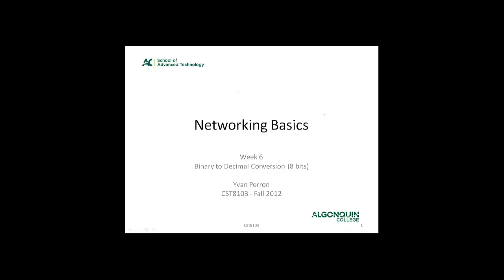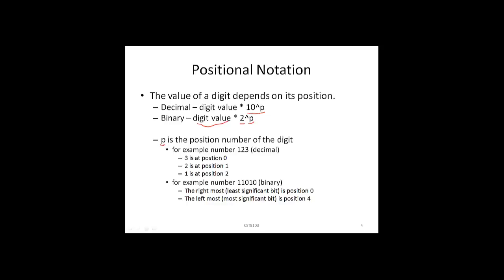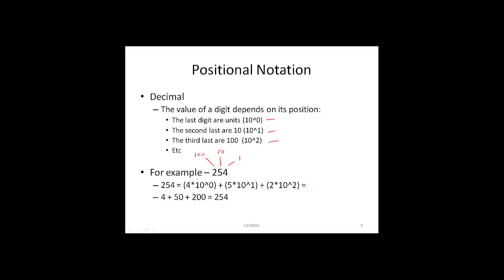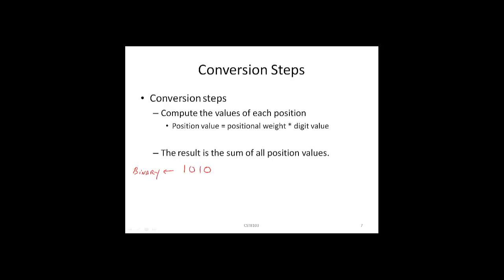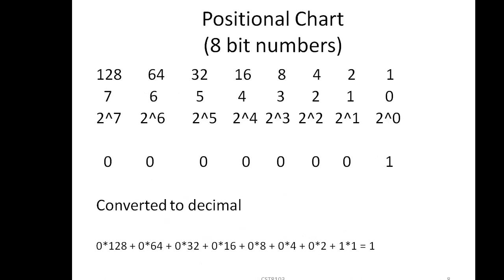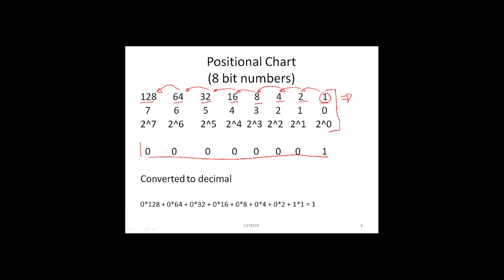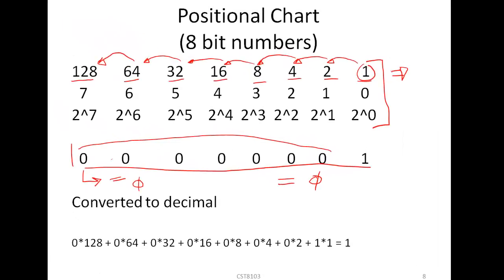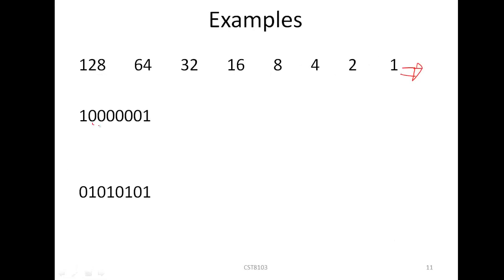Binary to Decimal Conversion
Converting binary numbers (octets) to decimal.